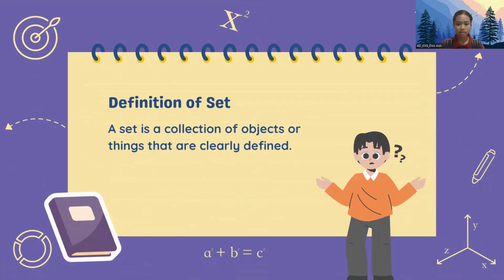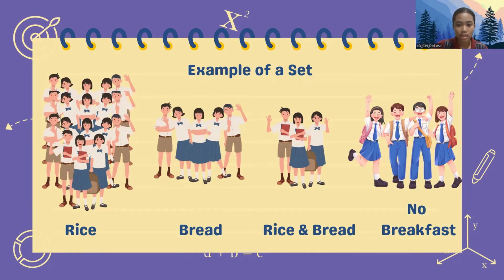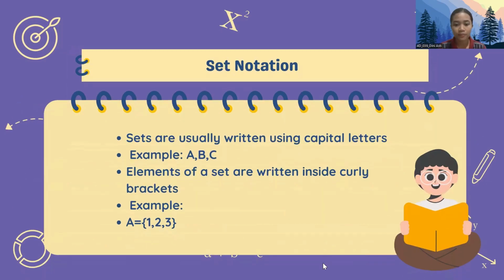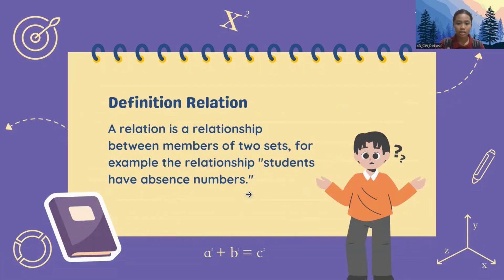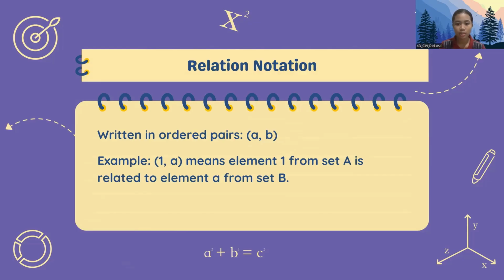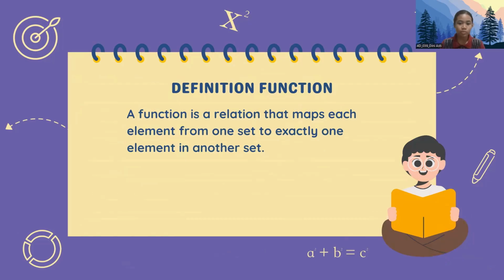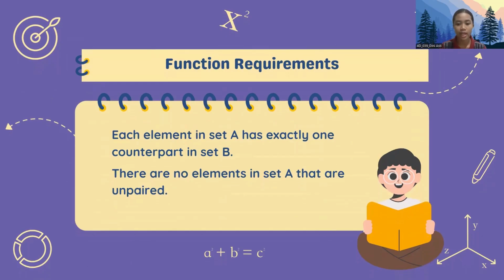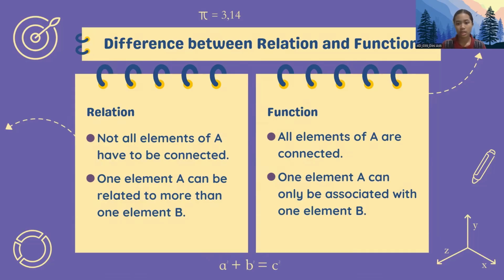Tugas EFM_Sets, Relation, and Function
NI KOMANG DINI ASTI_039